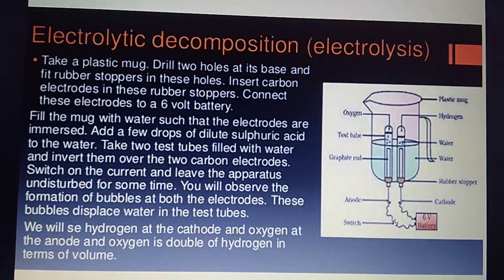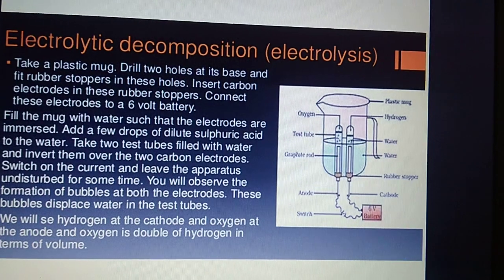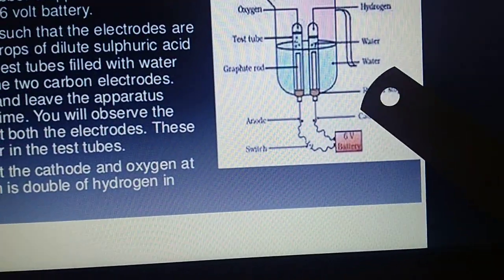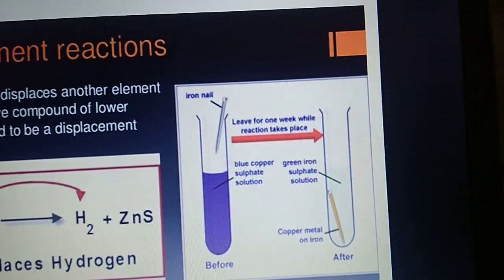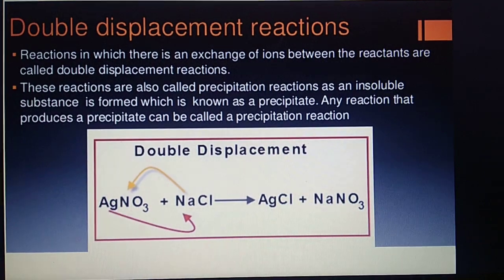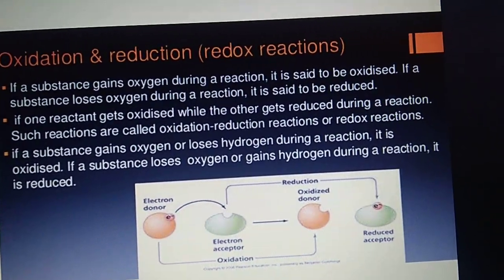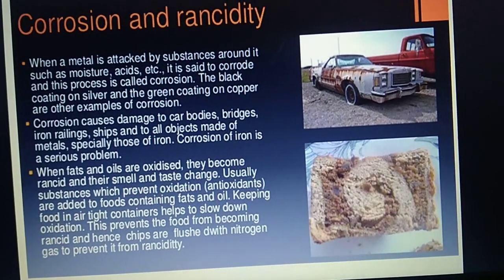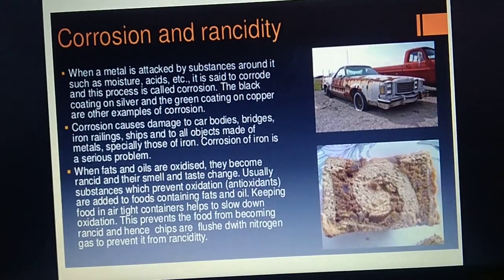Chapter 1 Chemical reactions and equations(1)